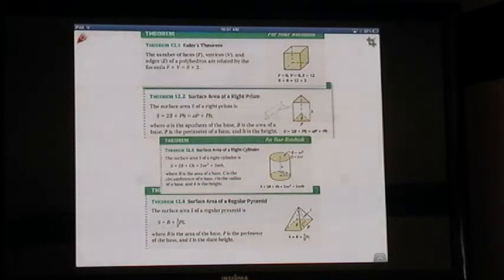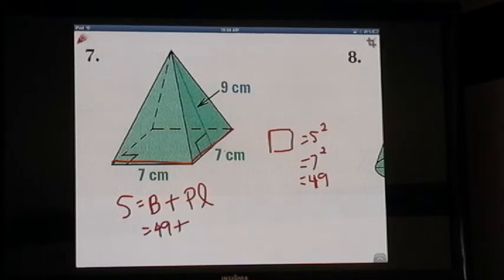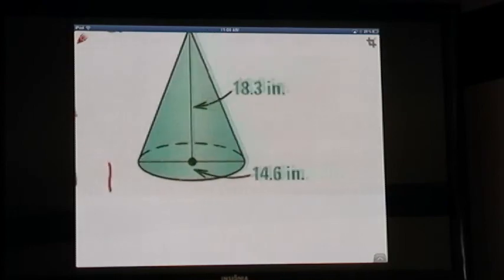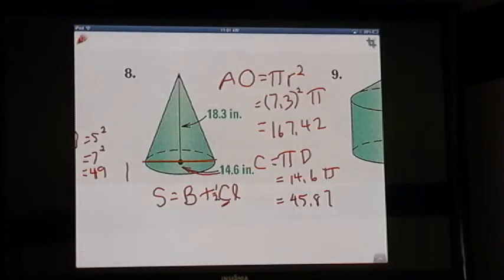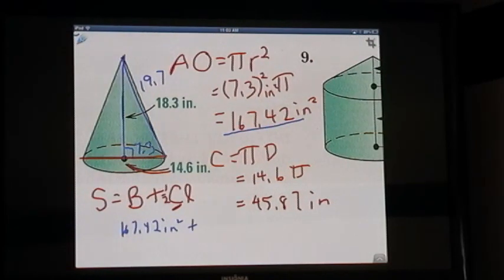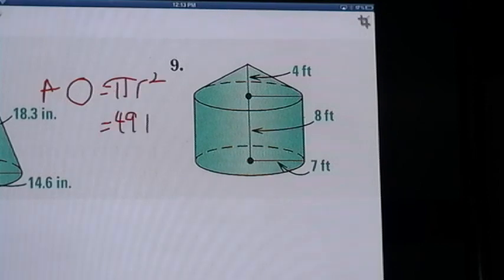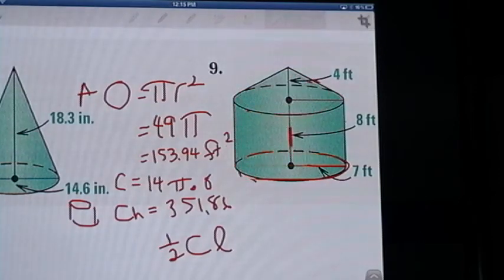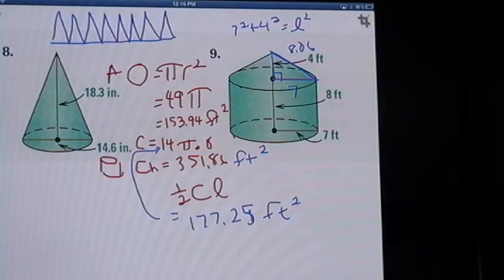Ch 12 Textbook Test Practice p. 861 7-9